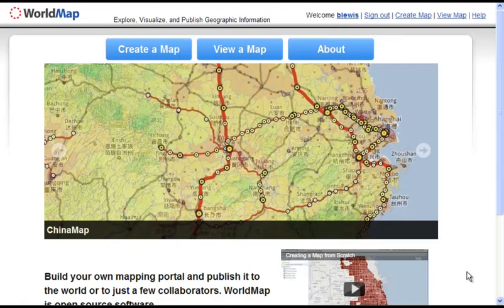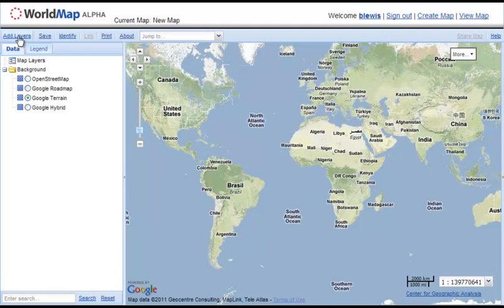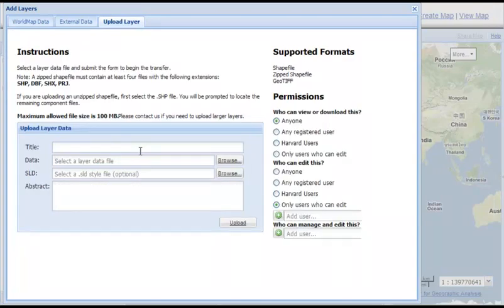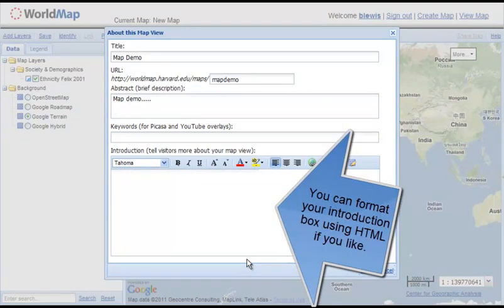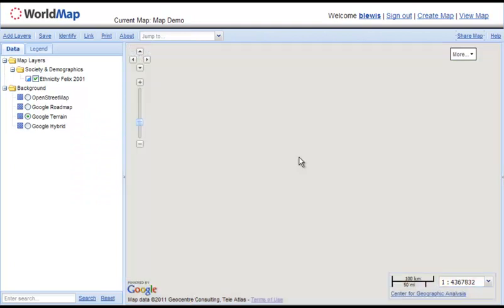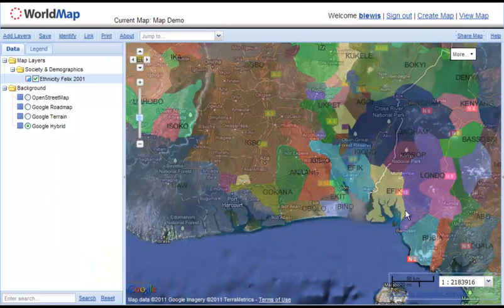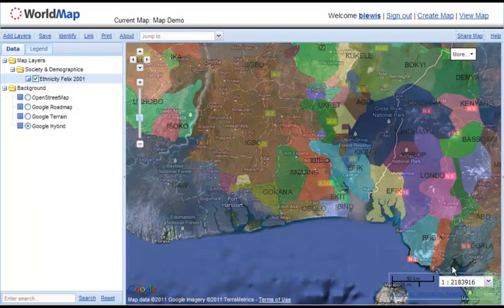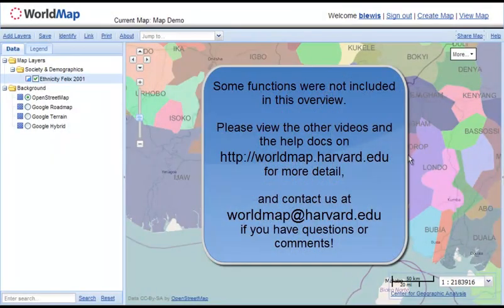WorldMap Quick Start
This is a quick overview of some of the basic functionality of WorldMap.